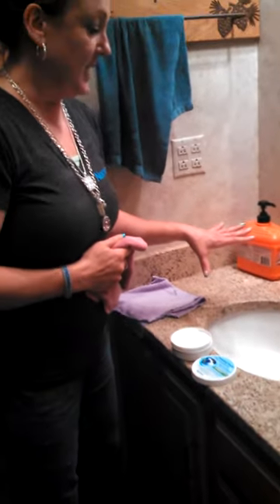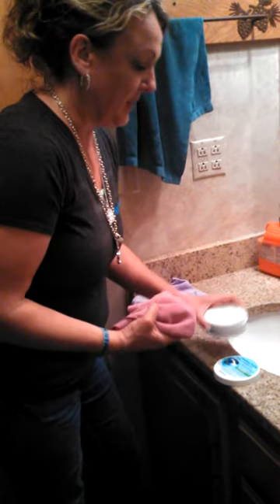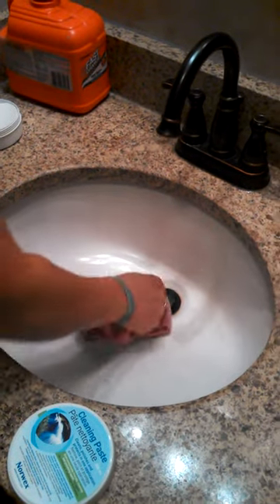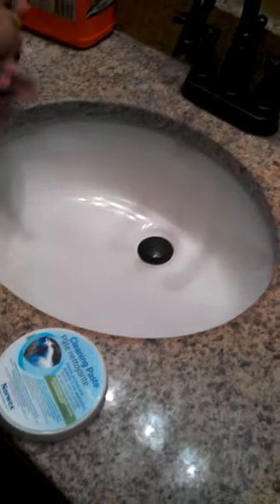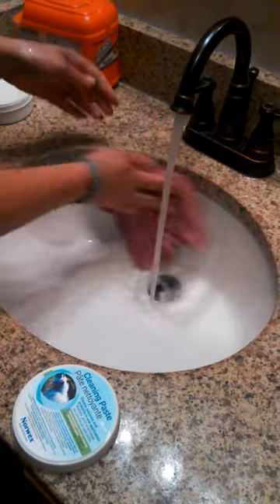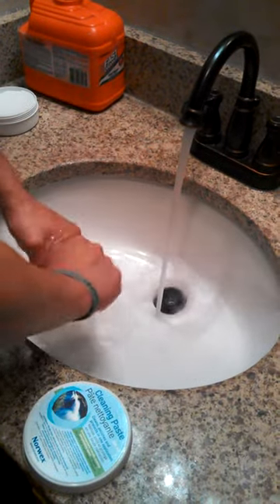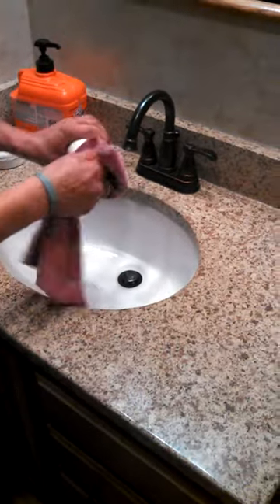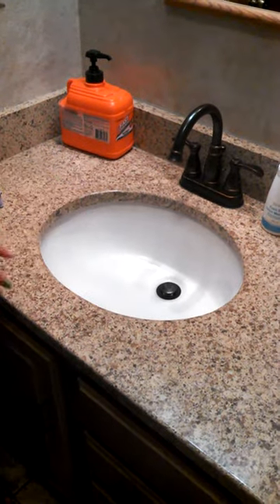Norwex Cleaning Paste & Enviro Cloth